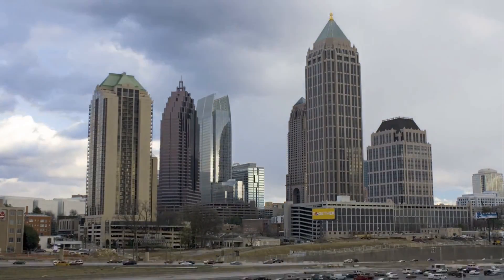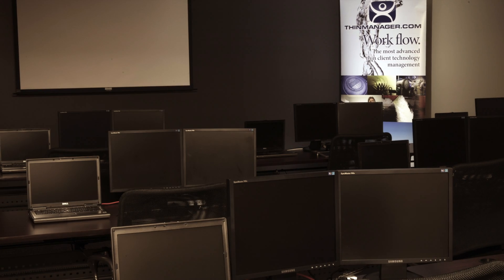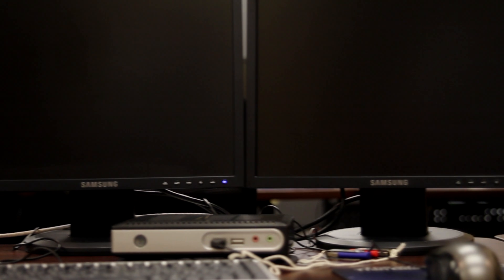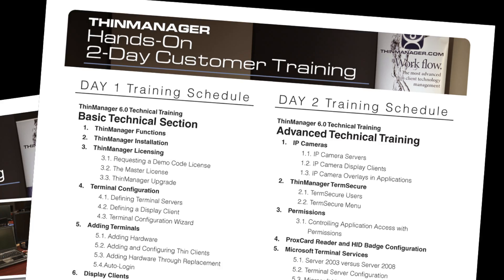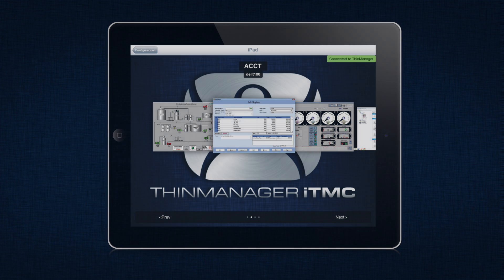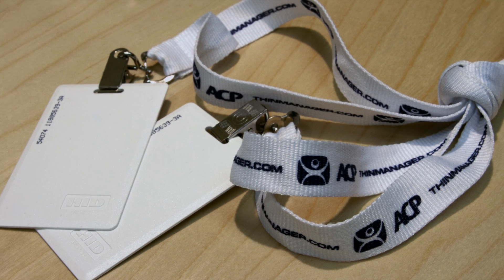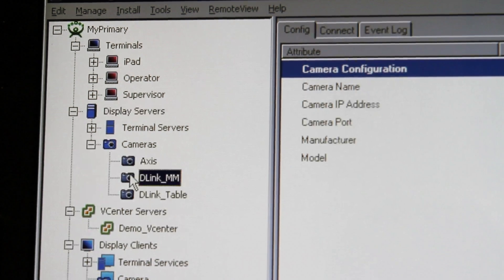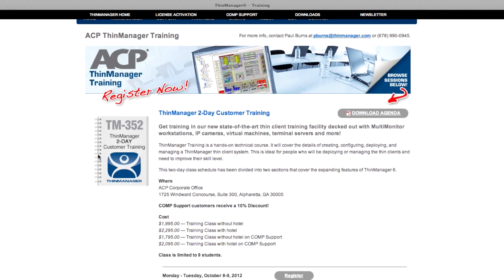ThinManager 2-Day Training TM-352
Get training in our new state-of-the-art thin client training facility decked out with MultiMonitor workstations, IP cameras, virtual machines, terminal servers and more!

ThinManager Training is a hands-on technical course. It will cover the details of creating, configuring, deploying, and managing a ThinManager thin client system. This is ideal for people who will be deploying or managing the thin clients and need to improve their skill level.

This two-day class schedule has been divided into two sections that cover the expanding features of ThinManager 6.